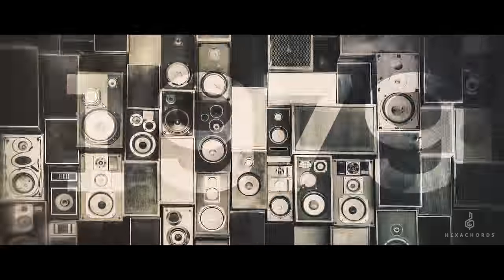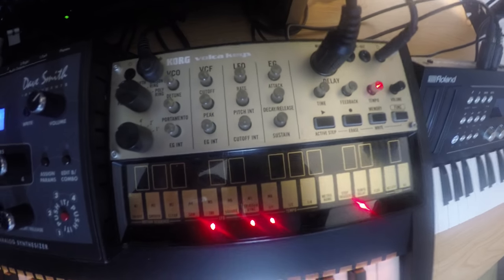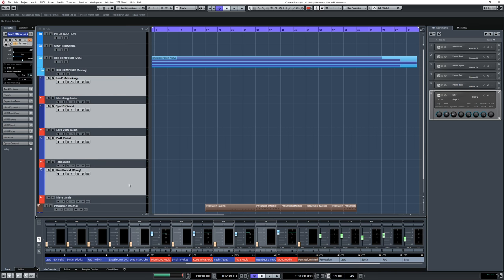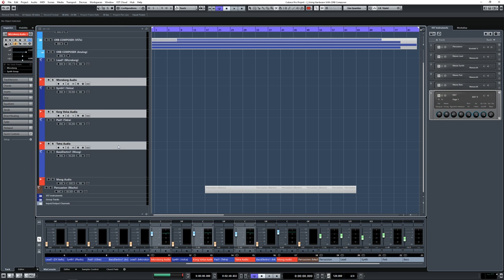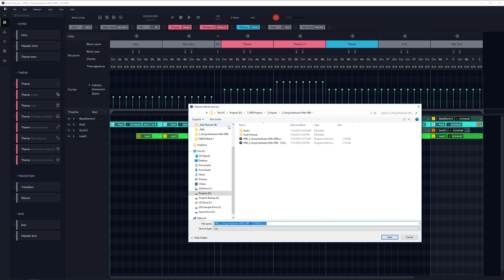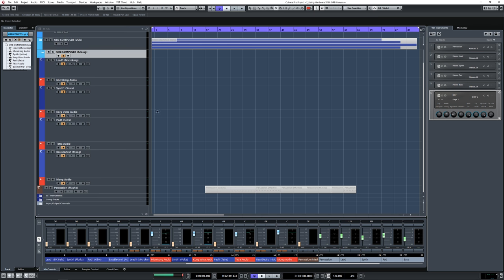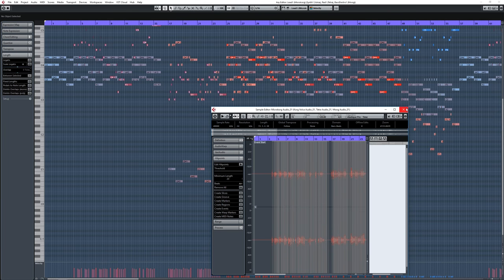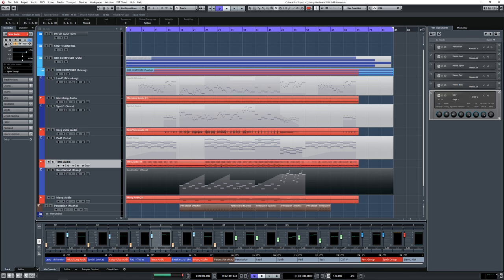Orb Composer Tutorial | Ep 5 - Using external hardware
Orb Composer is the name of the most accomplished music composition Artificial Intelligence in the world. It is designed for orchestral music composers and orchestrators.